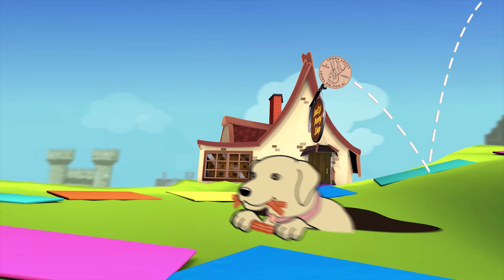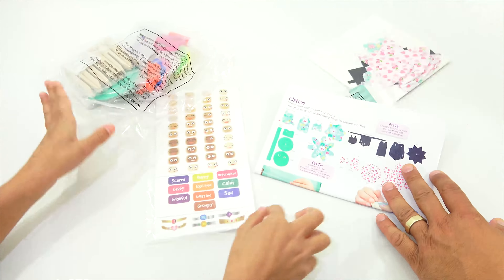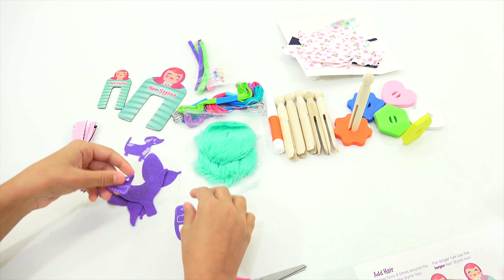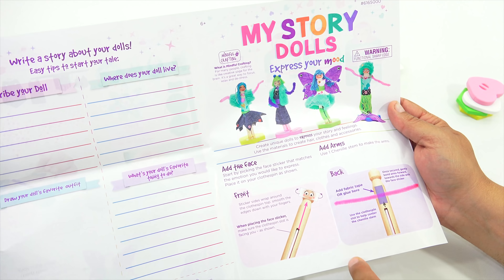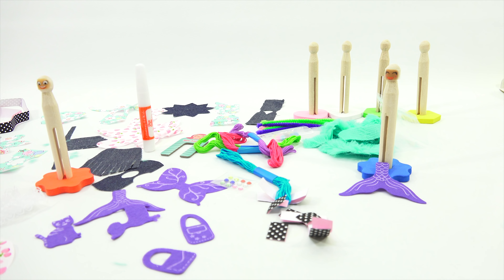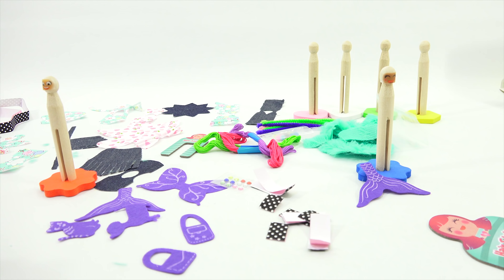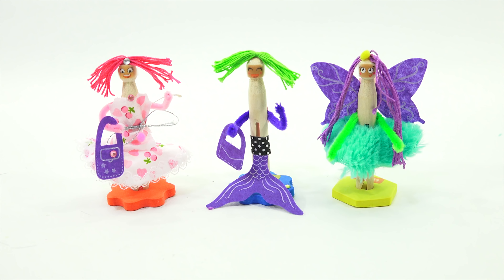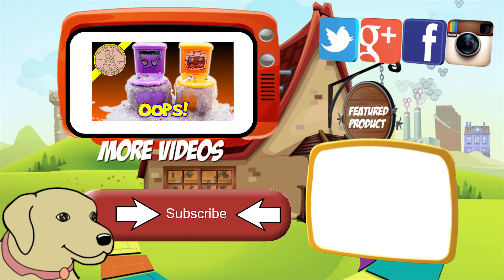My Story Doll Express Your Mood - Daddy - Daughter Craft Day!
Item provided by Faber-Castell for review

Hey there!  Alyse and I had a really fun time making our My Story Dolls from Faber-Castell.  She definitely has the art skills to make these look much better then me :) She decided later to work with Audrey to make even more and they had fun together doing this project together.

Lucky Penny Thoughts:
LPS-Dave
Later!